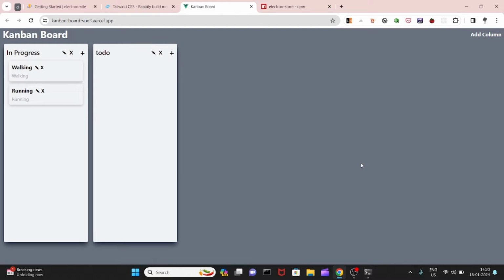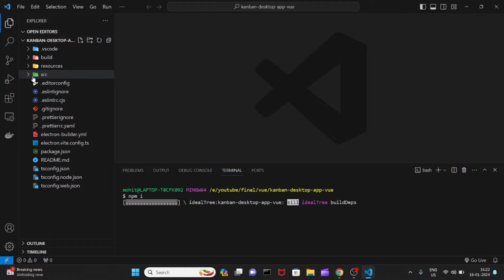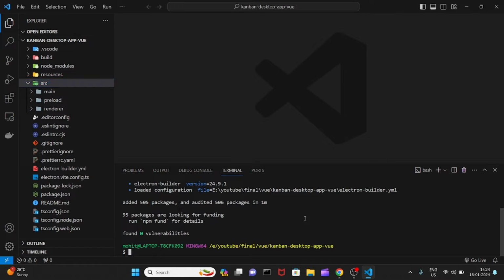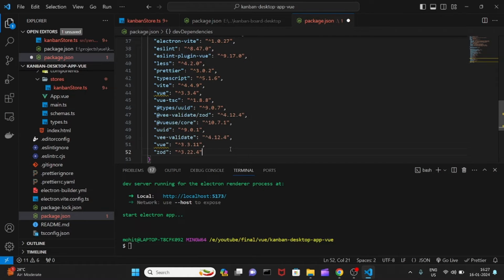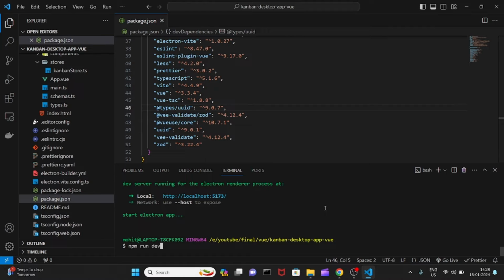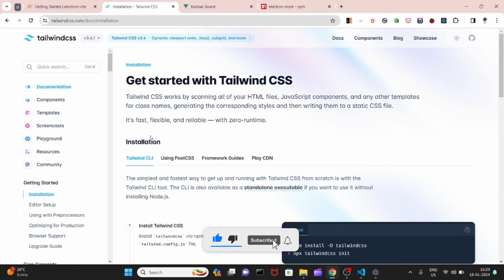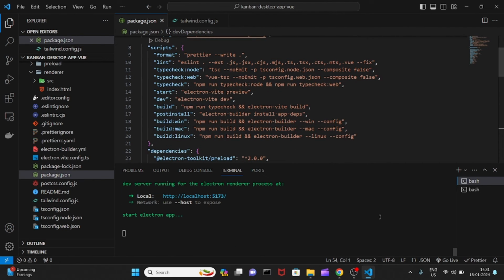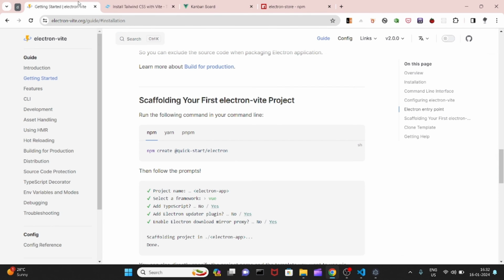Kanban Board Desktop App | Convert existing Web app to Desktop app using Electron and Vite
In this video, I will be converting the kanban web application which I had built previously to a desktop application using Electron and Vite